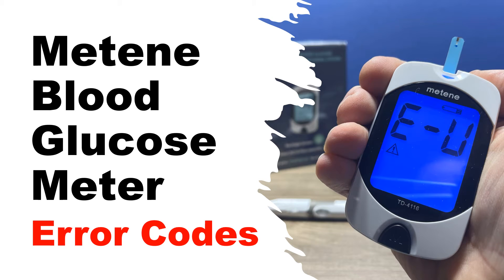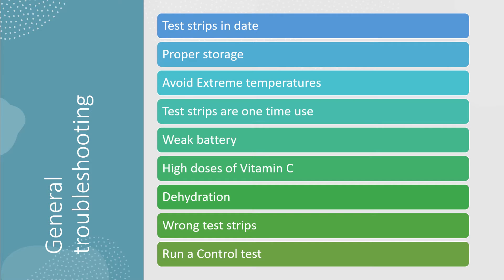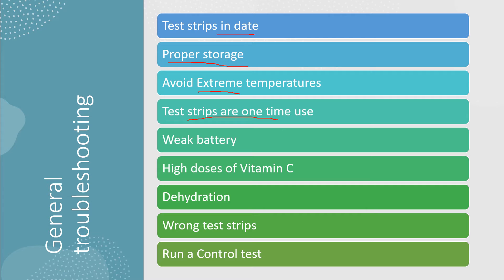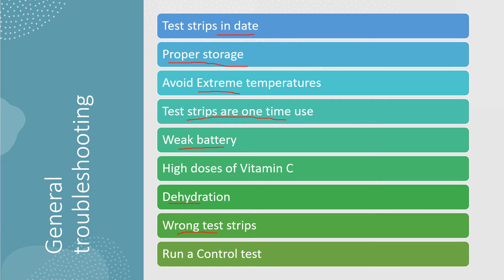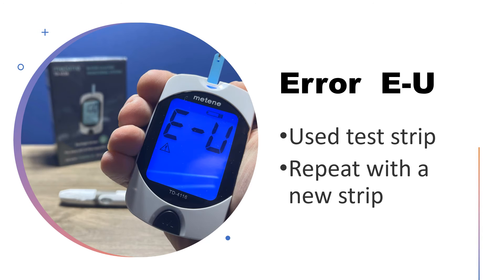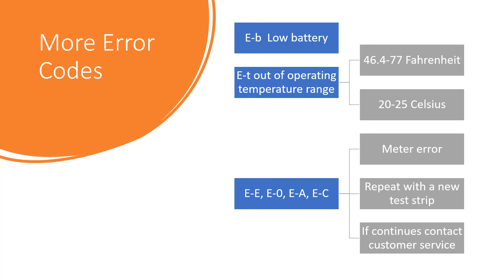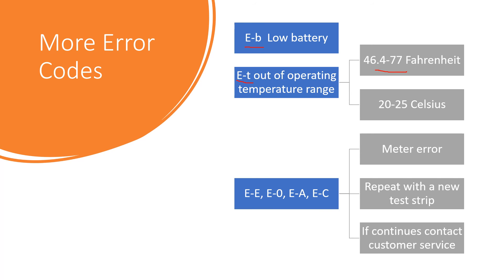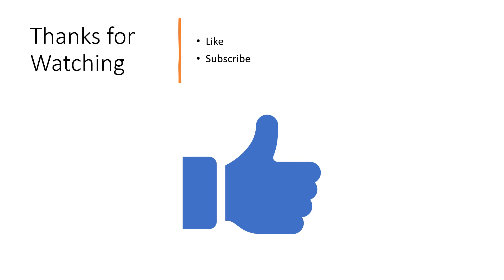Metene Blood Glucose Meter Error Codes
Error Codes for the Metene Blood Glucose Monitor TD-4116